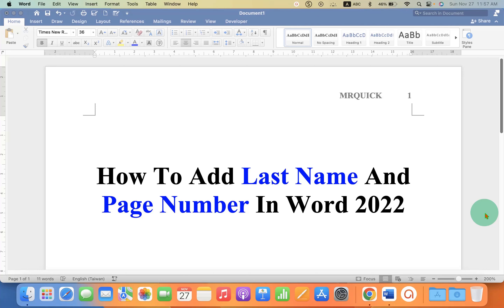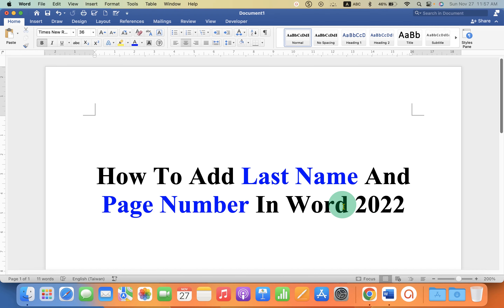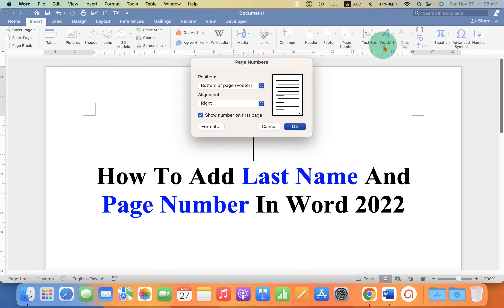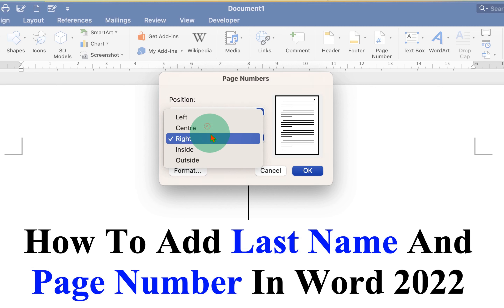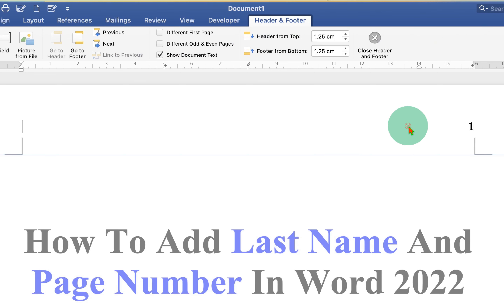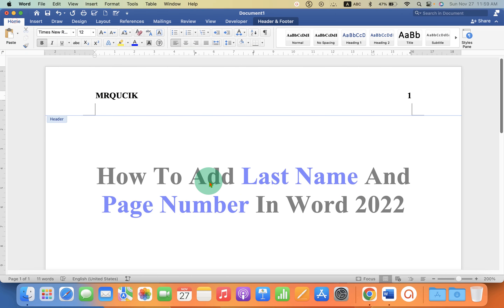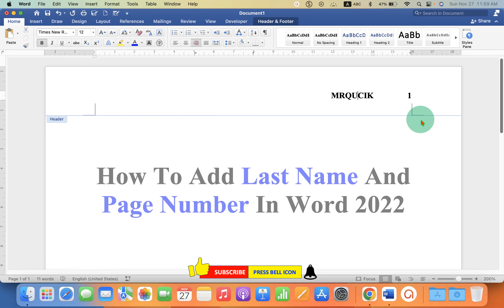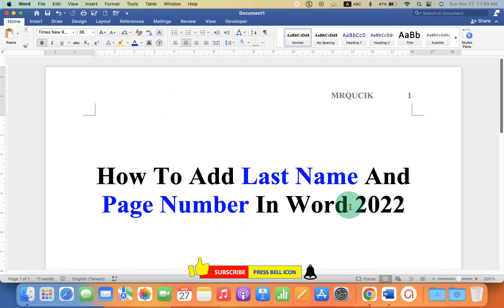How To Add Last Name And Page Number In Word 2023 - [ MLA ]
Watch in this video How To Add Last Name And Page Number In Word 2023 for MLA format in the header of a Word document. If you are writing an essay or a research report Adding the last name and Page number is not at all difficult in Microsoft Word 2023. Just follow the step-by-step instructions shown in this video to quickly insert your last name and page number and alight them in a Word document as per your requirement in Windows and MAC versions of MS Word